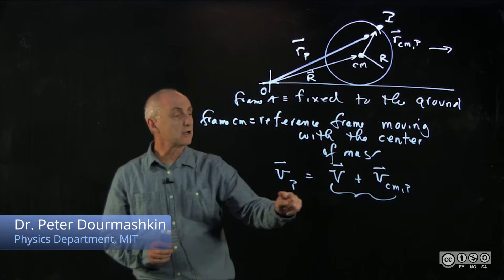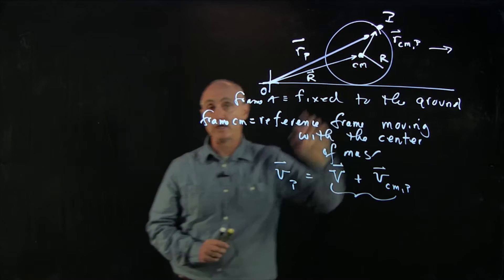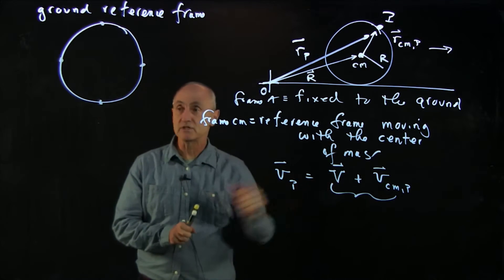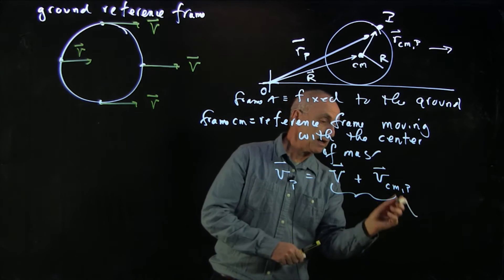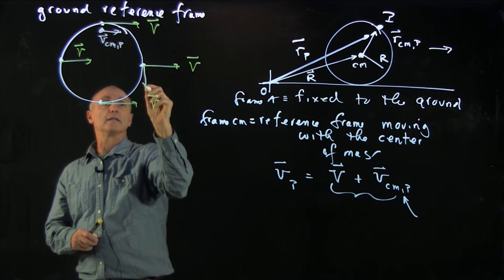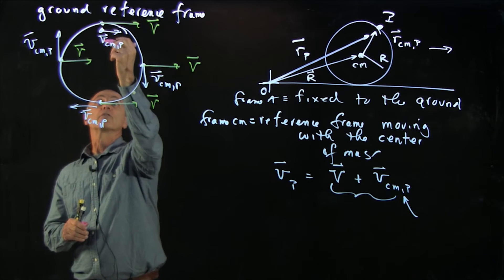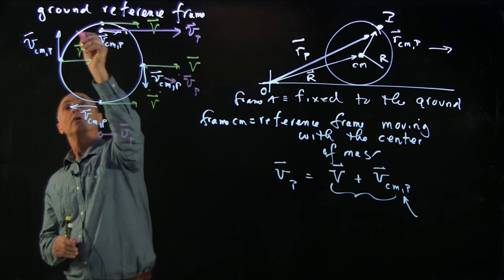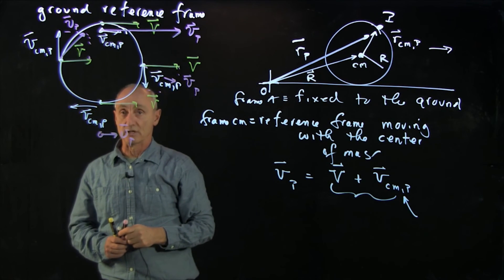35.3 Rolling Wheel in the Ground Frame